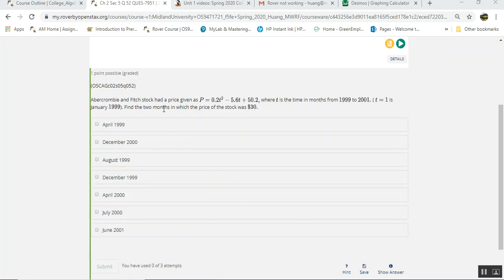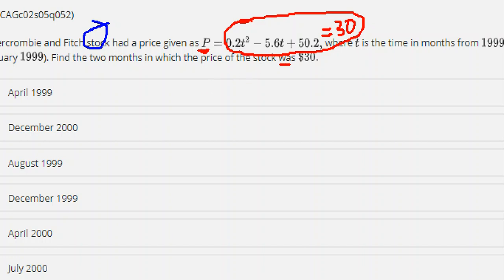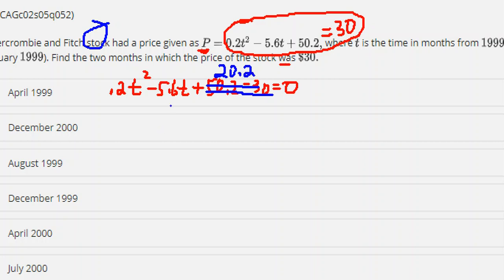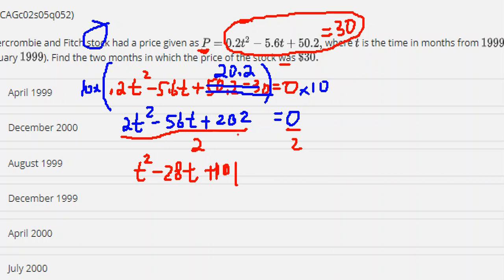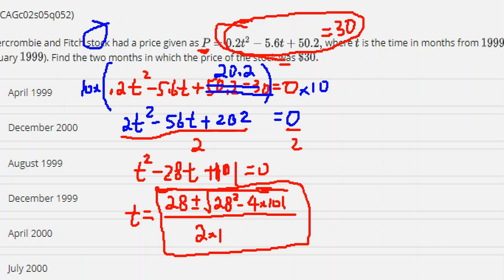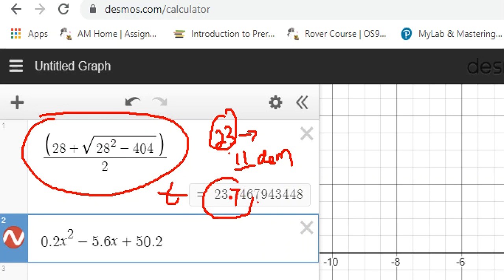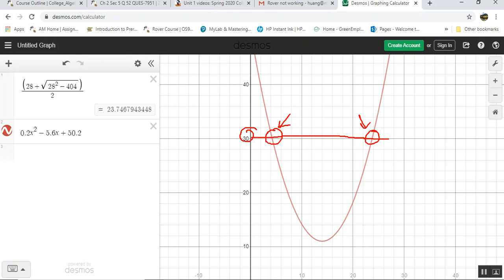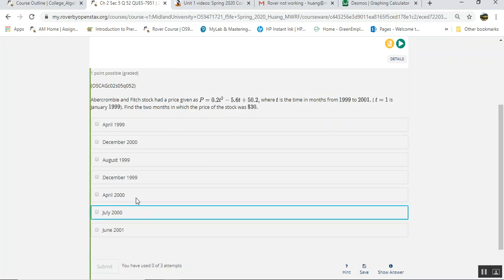MTH140 2.5 HW #8 Application (plu technology) - stock price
MTH140 2.5 HW #8 Application - stock price